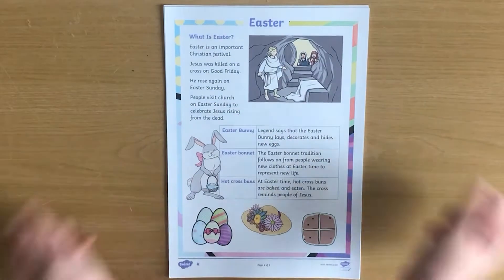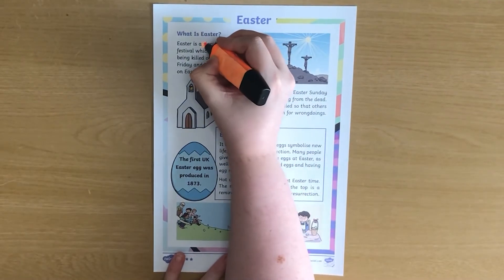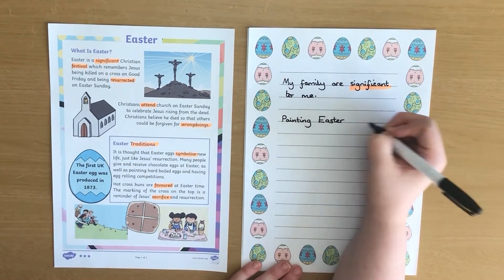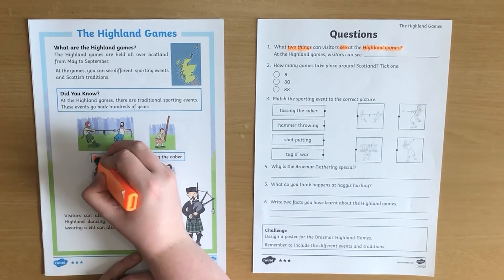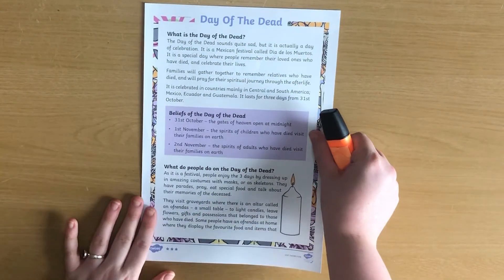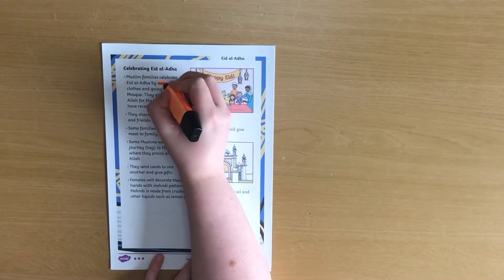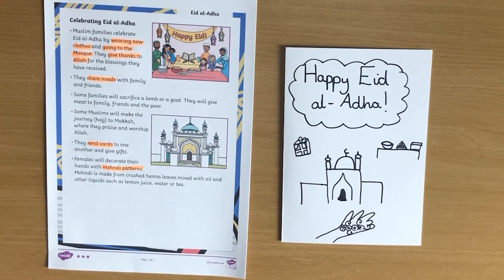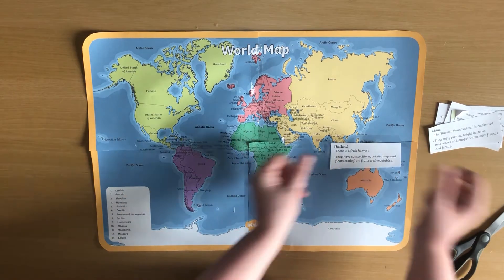Exploring Celebrations with Reading Comprehension | Twinkl Parents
Discover even more fantastic Twinkl reading comprehension activities on our website.

It's time to celebrate! Twinkl's collection of Celebration and Special Event themed reading comprehension activities are perfect for cross-curricular learning. Help children develop their further reading skills, whilst also learning all about world celebrations and events.

To extend learning, you could make a glossary or vocabulary list, create a timeline, make a card or decorations, or even practice map reading! The possibilities are endless.